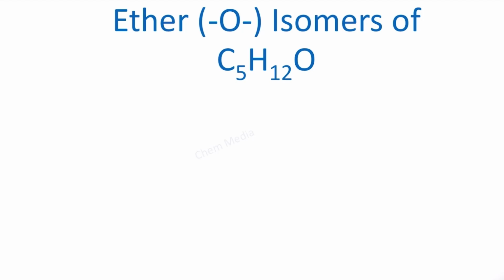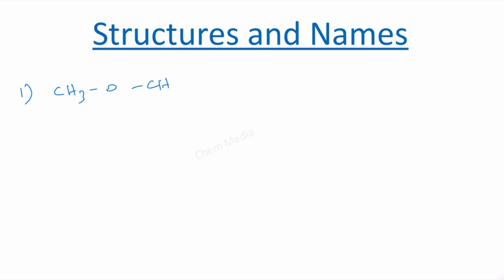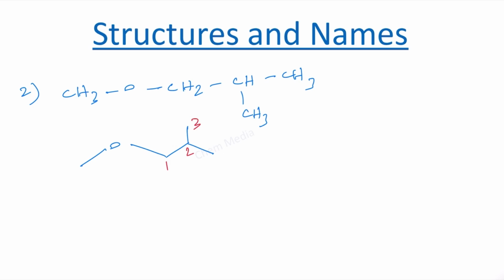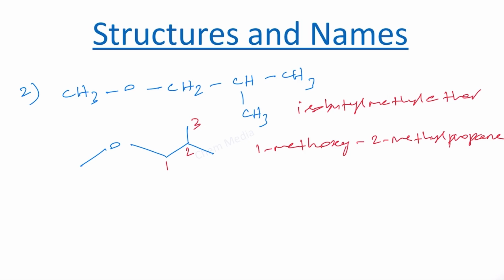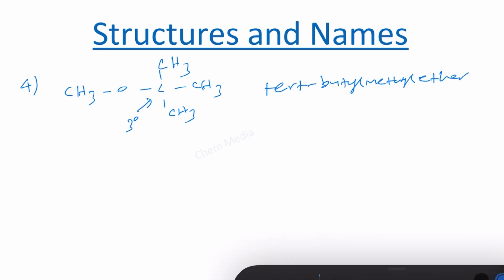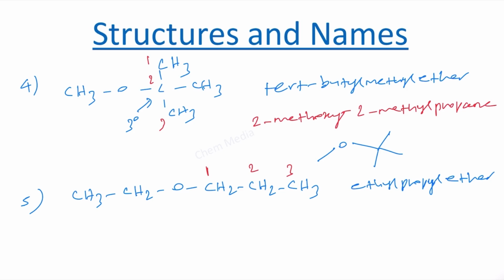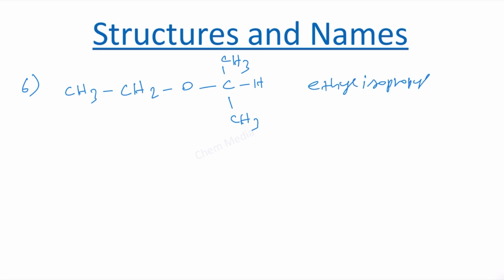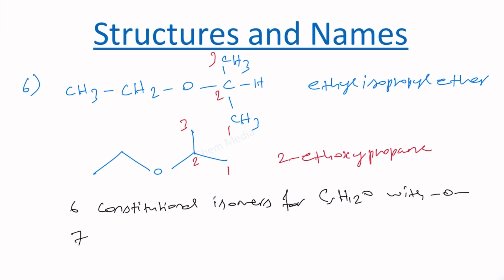C5H12O Ether Isomers | Structures, Common and IUPAC Names | Organic Chemistry